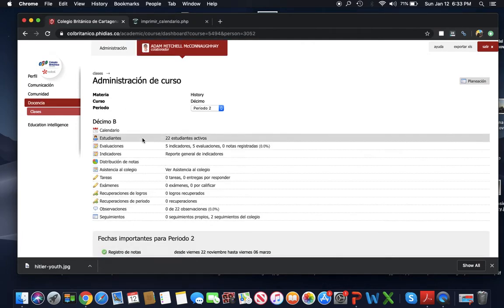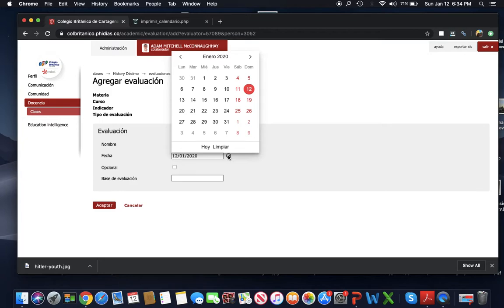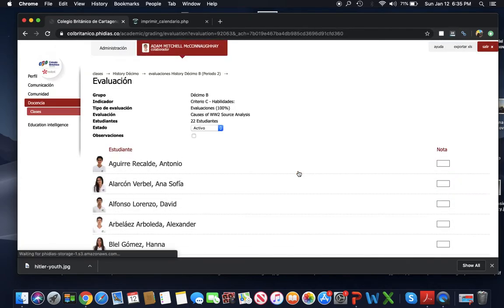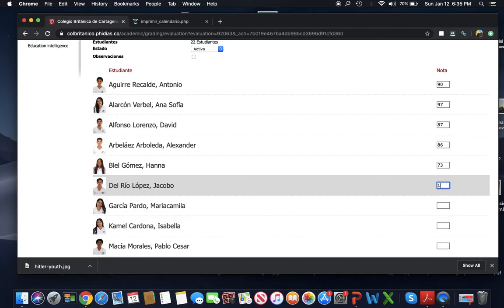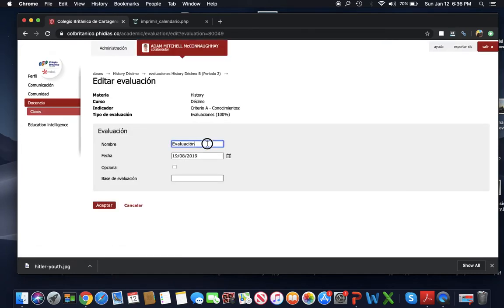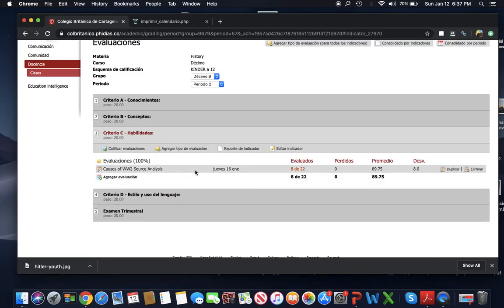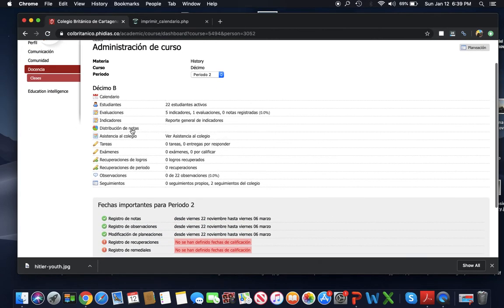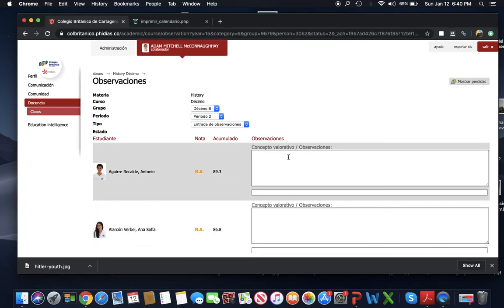How to Enter Grades in Phidias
Here you can see how to enter grades in the Phidias platform.